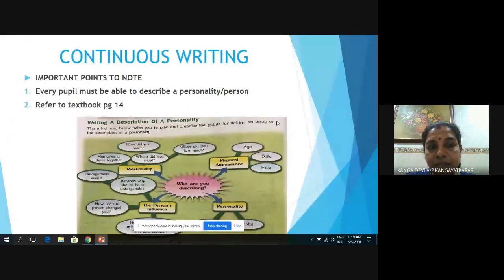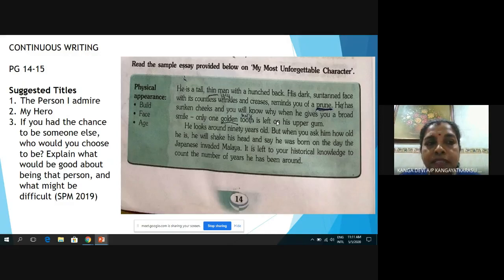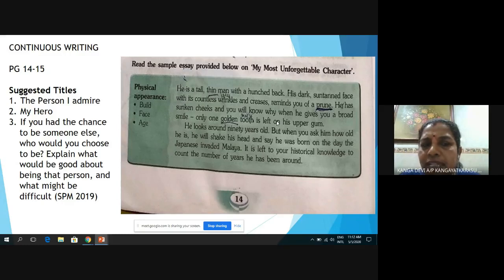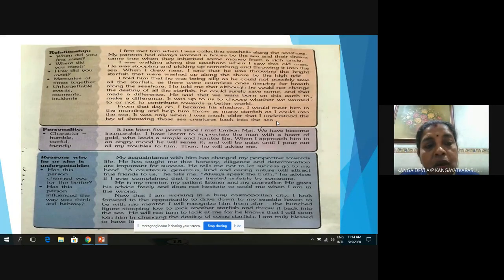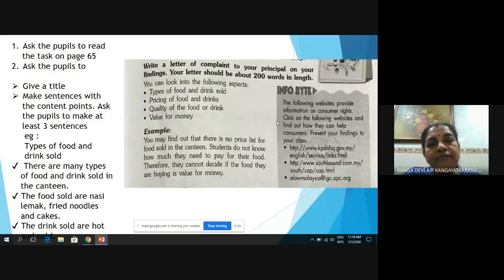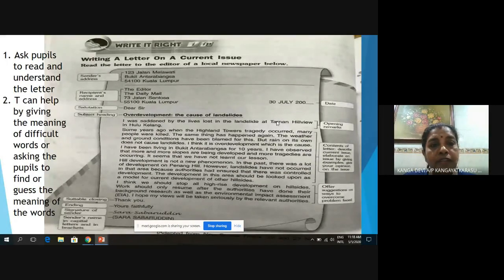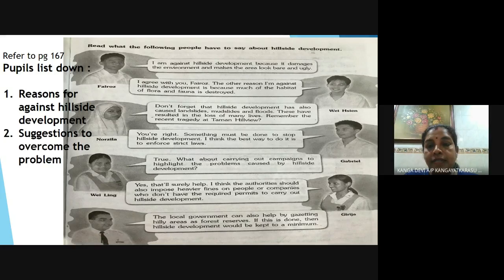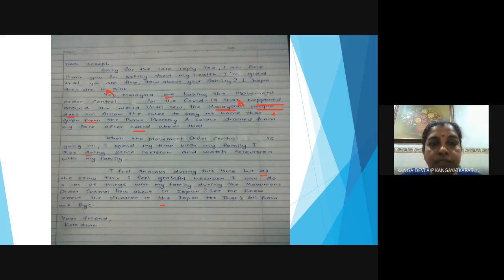TEACHING WRITING USING TEXTBOOK by Kanga Devi a/p Kangayatkarasu, SMK Batu Unjur.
Bengkel Pemantapan Pedagogi Teaching of Writing : Teaching Writing During MCO anjuran PPD Klang. 5 Mei 2020